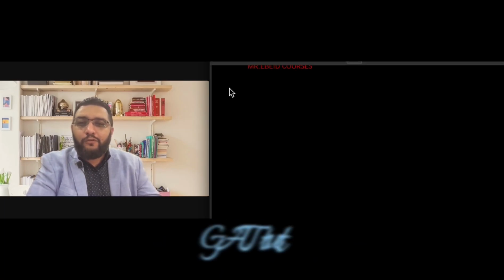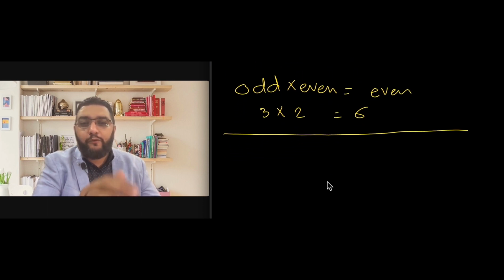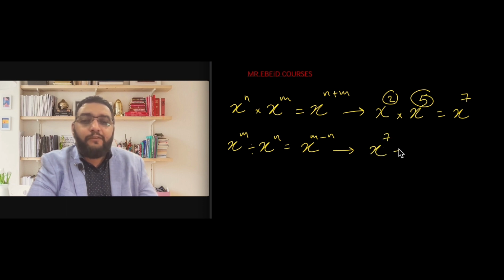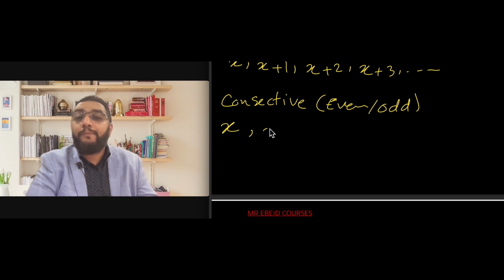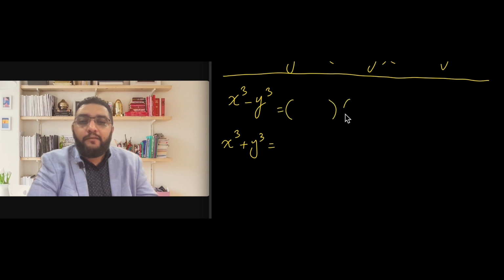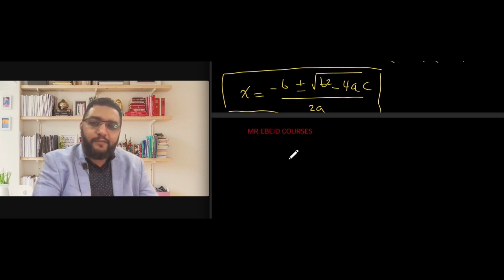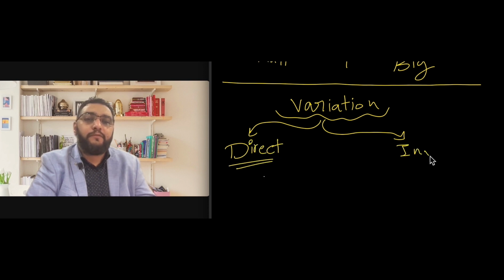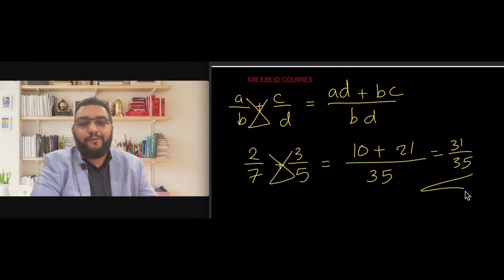Everything You Need GAT MATH PART1 Mr Ebeid